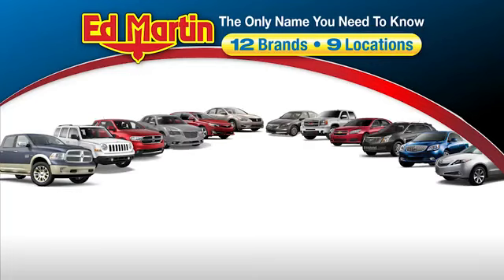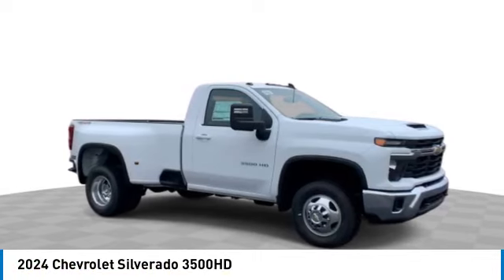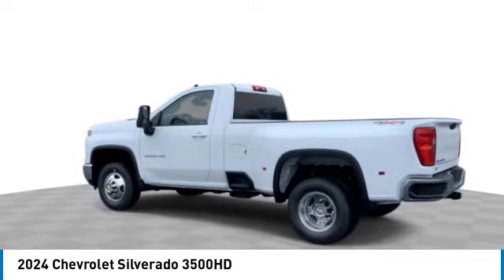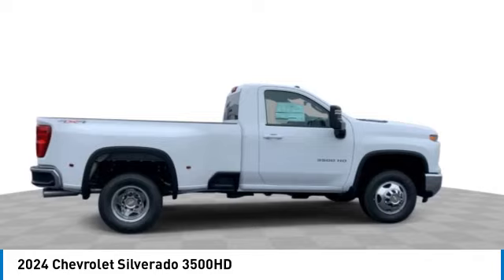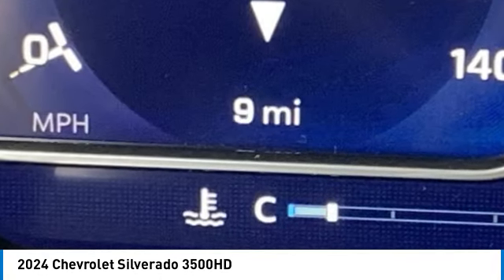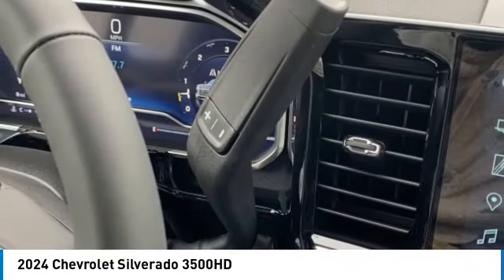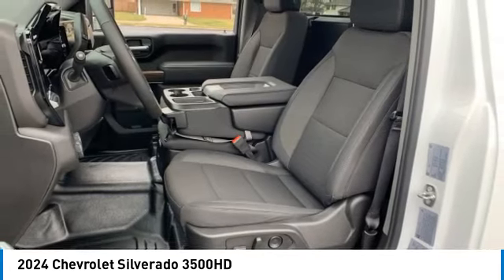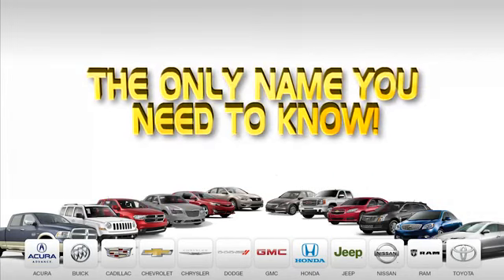2024 Chevrolet Silverado 3500HD 436322